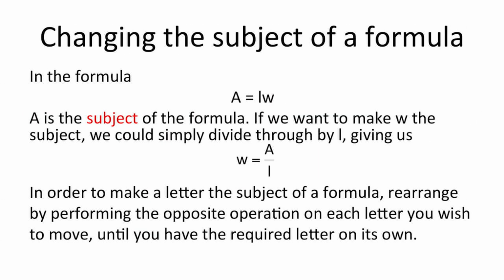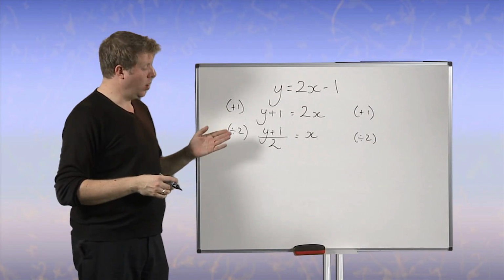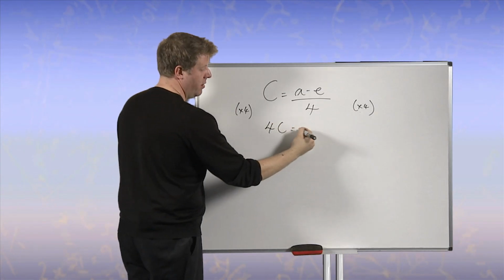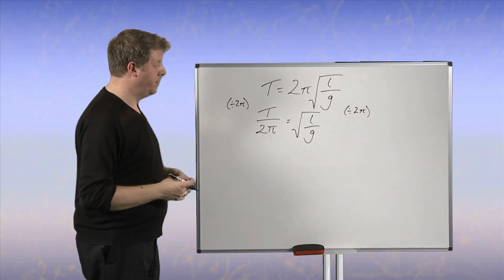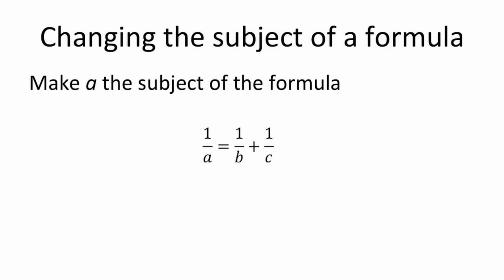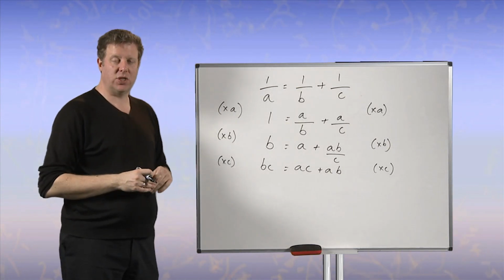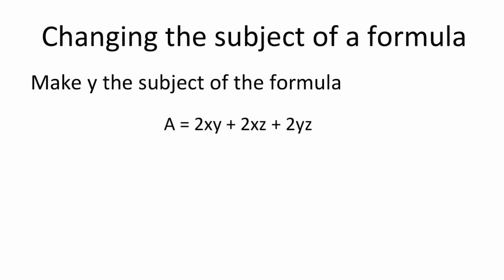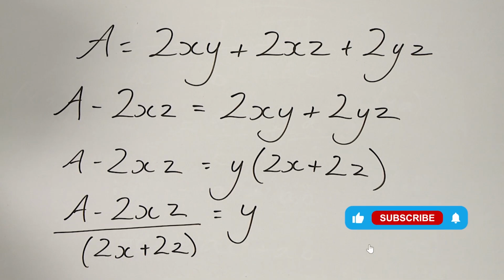Changing the Subject of a Formula (Algebra) | GCSE/IGCSE Maths Step-by-Step Explained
GCSE/IGCSE Maths revision video on Changing the Subject of a Formula (Algebra). In this lesson, we break down how to rearrange formulas step-by-step and make different variables the subject - a common GCSE/IGCSE exam topic.

We cover:
What it means to change the subject of a formula
Example: A = lw
Understanding which letter is currently the subject
How to make w the subject of the formula
Rearranging formulas using inverse operations
How and why the method works
Step-by-step examples from easy to more challenging questions
Practice questions to help test your understanding

This video is designed to help you confidently rearrange algebraic formulas and tackle exam questions with ease.

👉 Perfect for GCSE Maths revision, IGCSE Maths revision, algebra revision, and exam practice.

📚Want more GCSE/IGCSE revision support? Access hundreds of tutor-led videos in Physics, Maths, Chemistry, Biology, and English - designed to help you boost your grades and feel exam-ready

👉 GCSE & IGCSE revision for £2.99/month per subject or £5.99/month for all 5 subjects